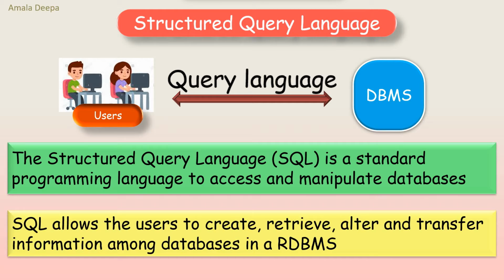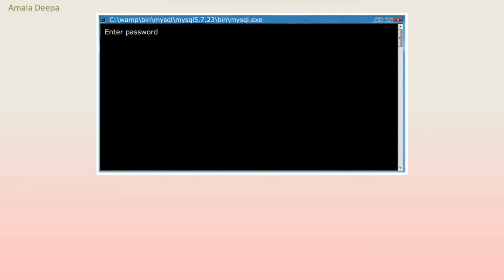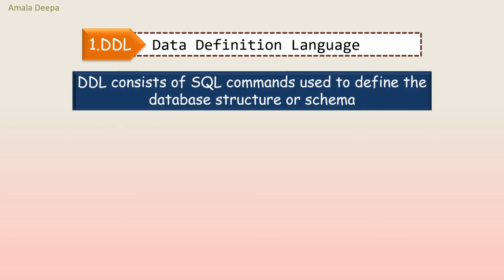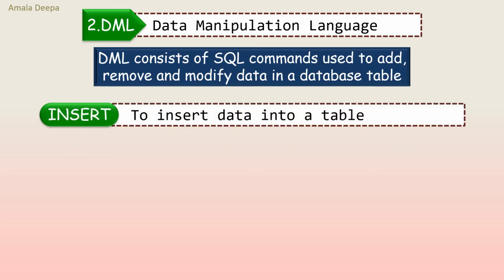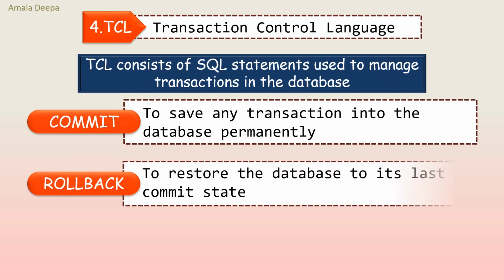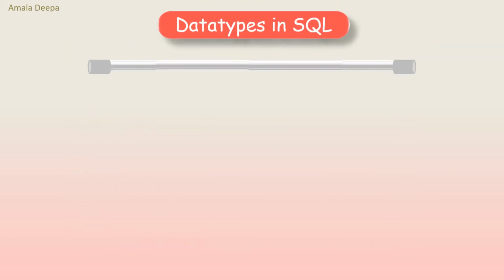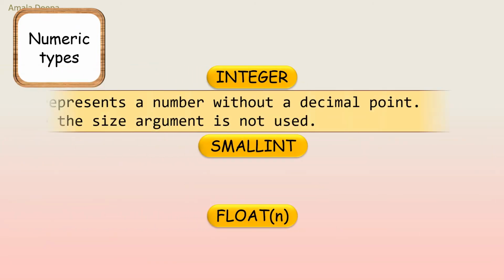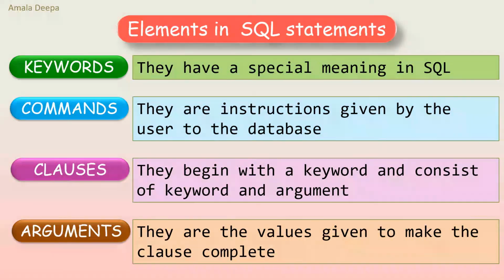Computer Science-Class XII-Chapter12-Session1